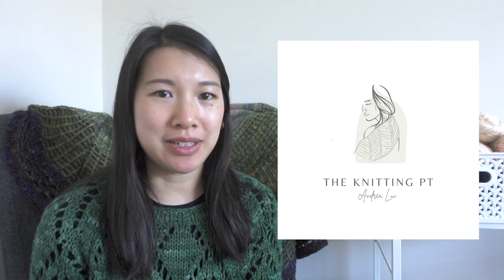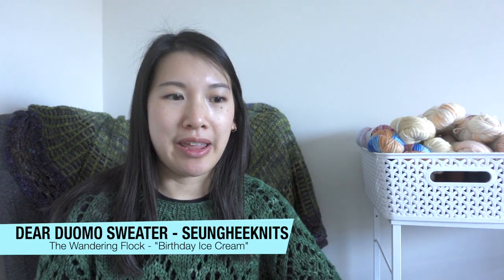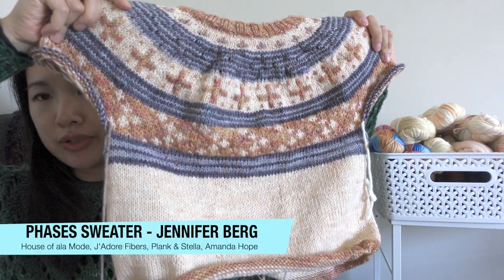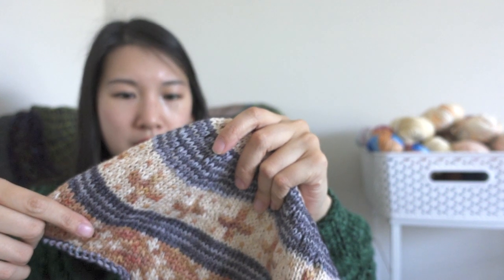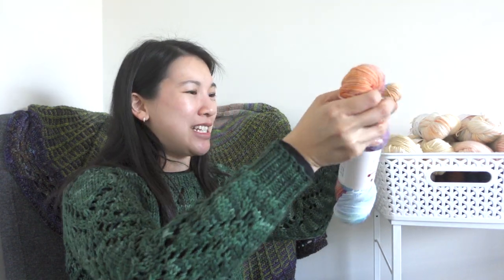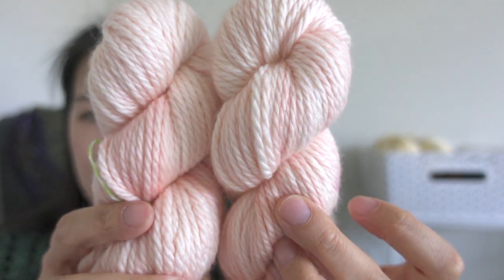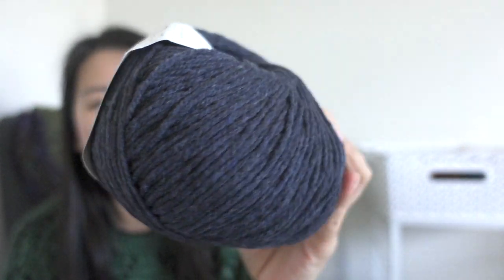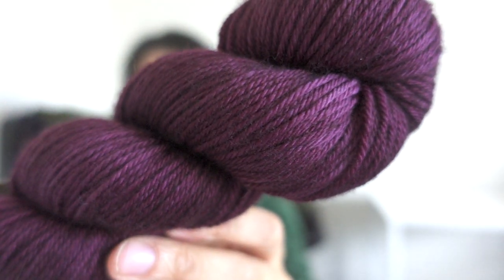Ep 19: The One with all the Yarn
Links:
Personal -